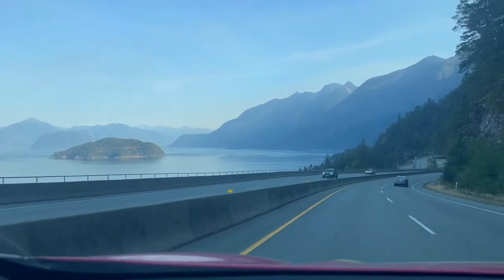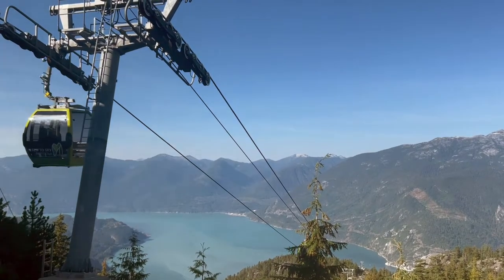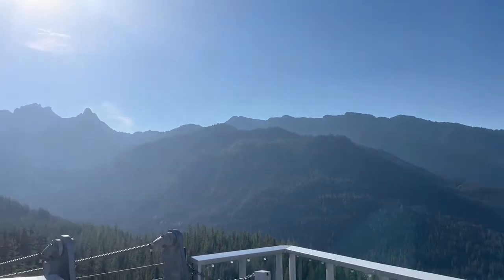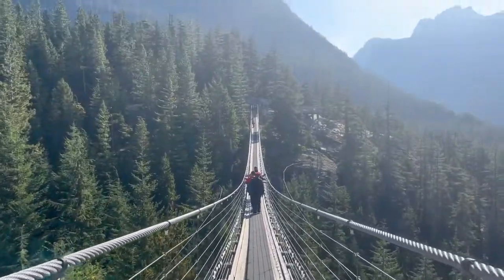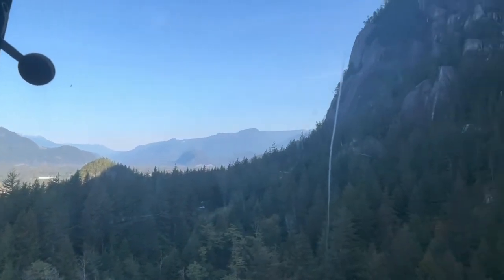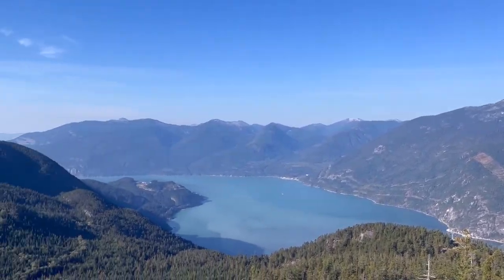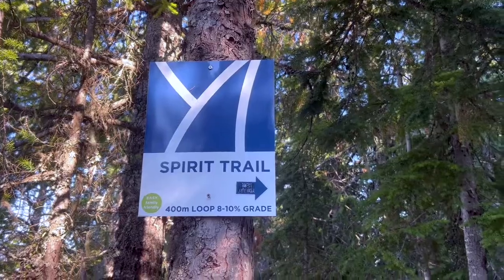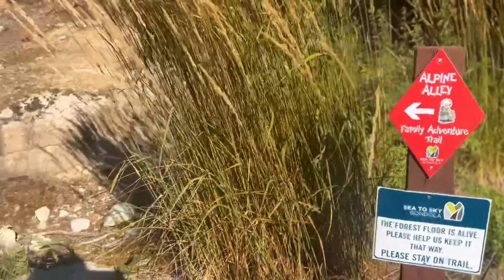Find Your Happy with Northshore Auto Mall - Sea to Sky Gondola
For this edition of Z95.3's Find Your Happy with Northshore Auto Mall, we spent a morning up at the Sea to Sky Gondola!

We want to send you and your family up at the Sea to Sky for a chance to explore nature, walk some trails, take in the breathtaking views, ride the thrilling gondola, and more, all in partnership with Northshore Auto Mall!

Head over to our website to enter for a family pack to the Sea to Sky